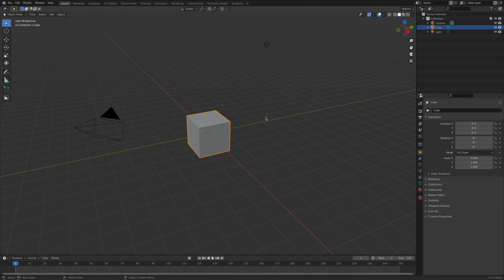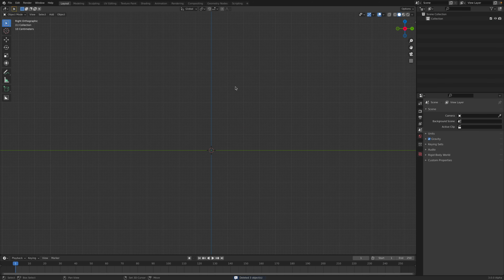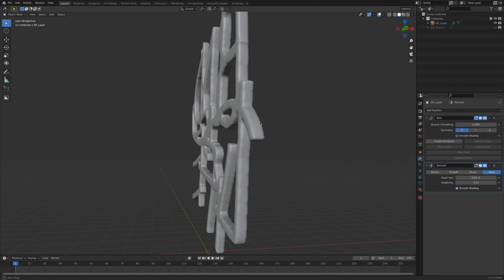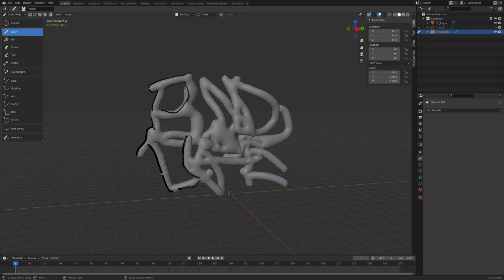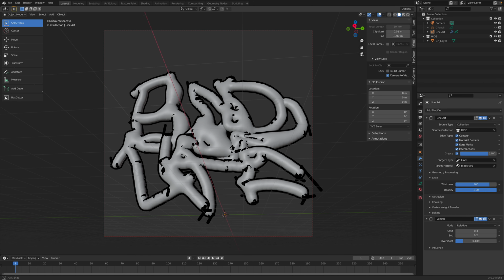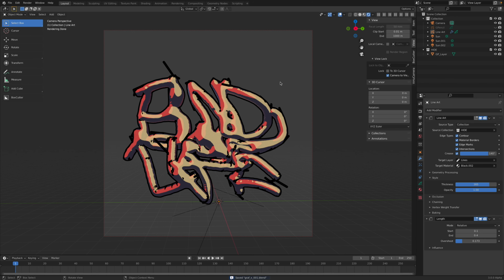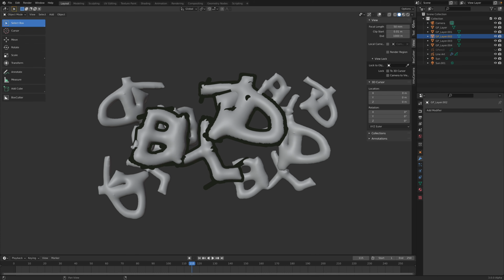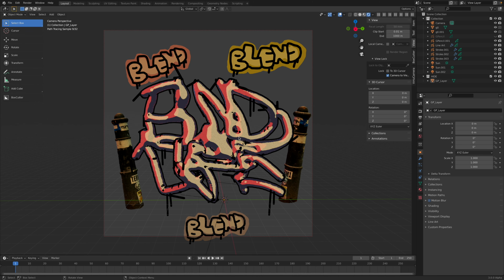BSLIVE Improvisation 3D Virtual Graffiti Using Blender Grease Pencil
In this episode, I am testing out some brute force ideas to create or generate 3D Graffiti that can be expressive.

Shown here, I am using my balloney technique combined with Grease Pencil Line Art and Length Modifier etc.

Actually with Grease Pencil STROKE and FILL alone, combined with Layering technique, you can have a pretty solid stickers and tags generated and randomized.

How would you approach "graffiti" in Blender? Can you also use Metaballs? Particles trails?